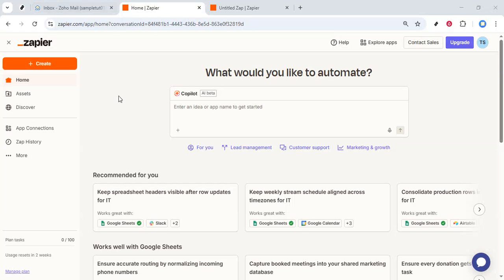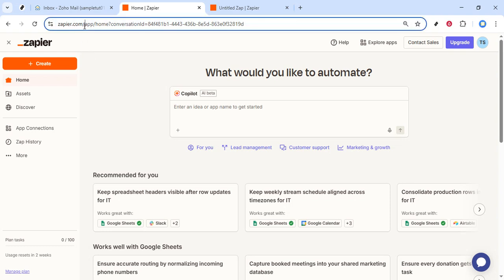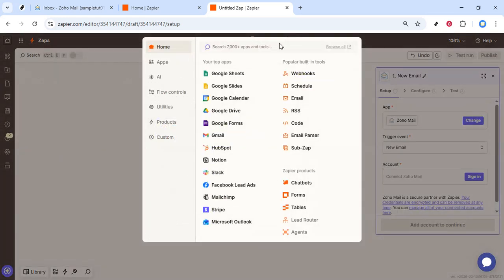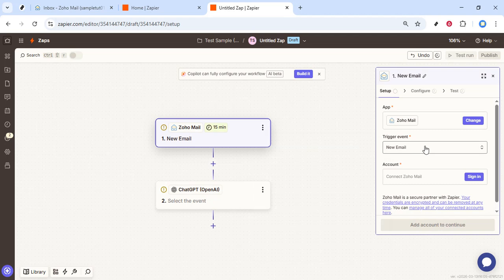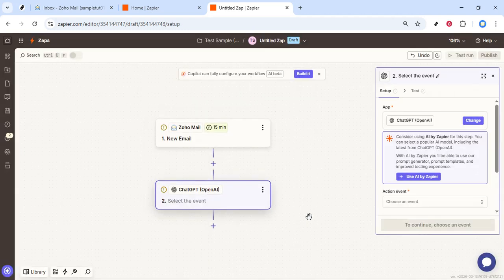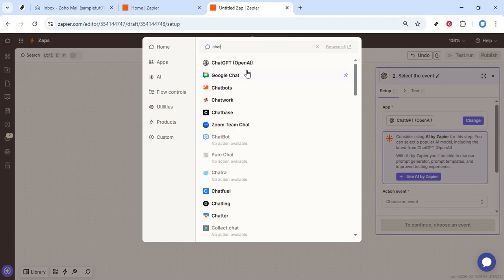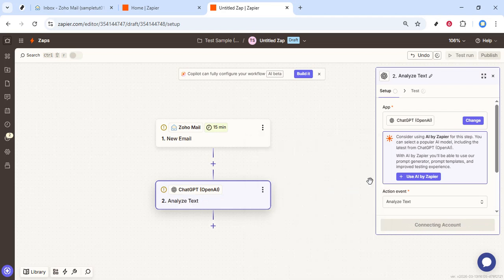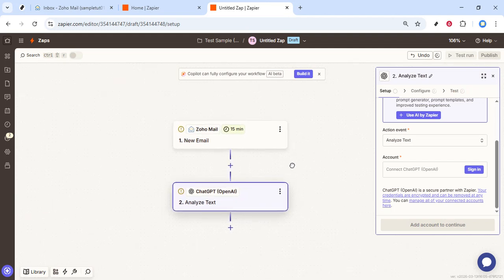How to Connect ChatGPT with Zoho Mail 2026 (Link ChatGPT with Zoho Mail)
In this video, we will guide you through the step-by-step process of integrating ChatGPT with Zoho Mail. This software tutorial is designed for professionals looking to enhance their email communication with AI capabilities, making your workflow more efficient than ever.

You will learn how to set up the integration, configure the necessary settings, and leverage the unique features of both platforms. This process can significantly streamline your correspondence and improve productivity. Watch till the end to ensure you don’t miss any crucial steps!